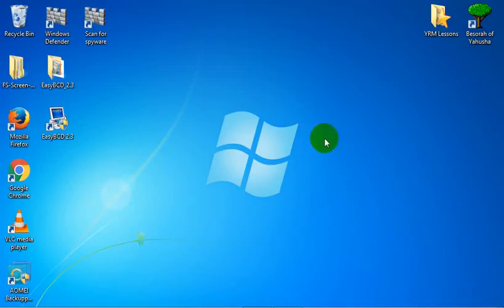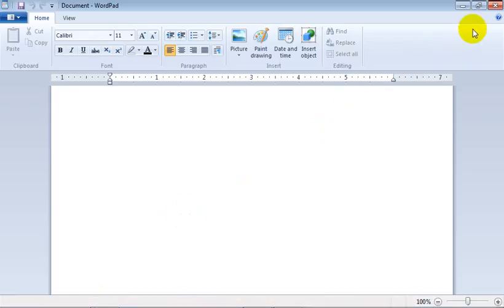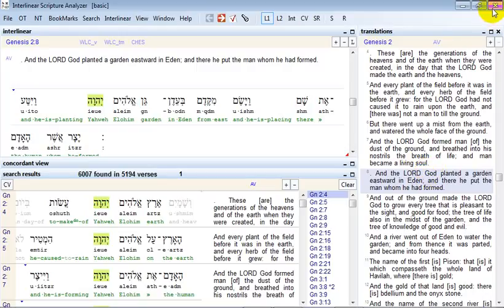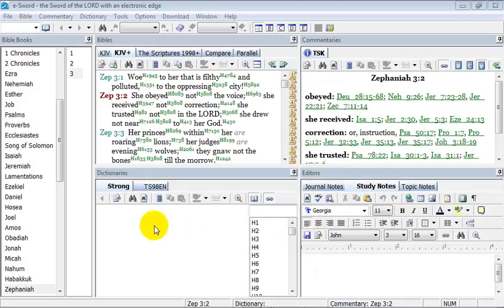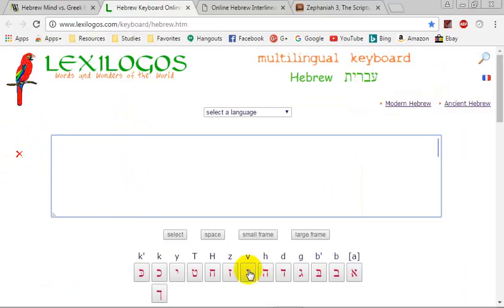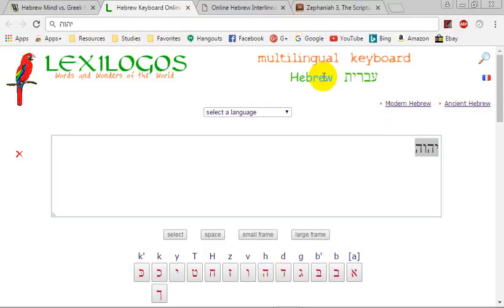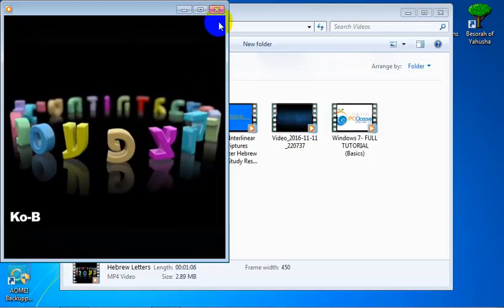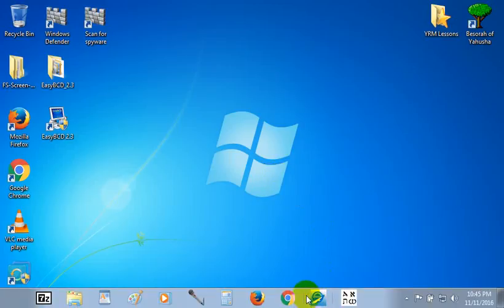Laptop Introduction Watch This First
A preview / tutorial in the Windows side of the Laptop I am offering.

If you have a need or the desire to pursue Yahuah's Word more deeply, please just ask and let it be known.

Please also be comforted in the truth and my word as a man of Yahuah, promising in his name; That I have not now or will I ever install or otherwise use these tools and resources to do any harm, or to spy, or to steal information of any kind. I have not intentionally installed any software which would allow such practices and I have even scanned for such malware on this machine and found none.